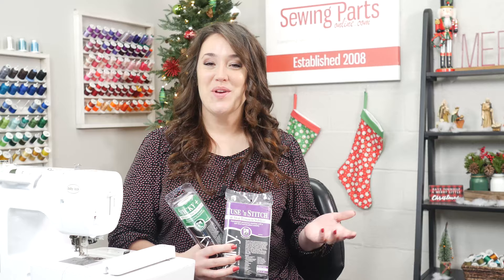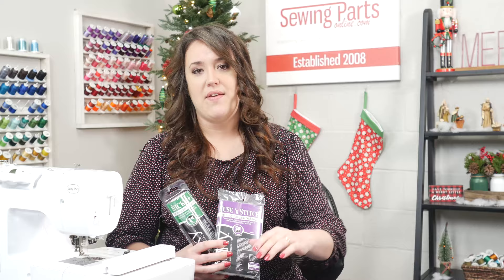Learn Everything About Embroidery Stabilizers | Tear Away Stabilizer | Cut Away Stabilizer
Getting into embroidery can be a little overwhelming.

Looking at all the stabilizers can be the most overwhelming part of embroidery!

This is the second episode in our mini-series: Beginner's Guide to Embroidery!

Stabilizers!

In this episode,  I am going to break it down. I will show you different types, weights, and how the stabilizer is applied.

In this series, I will be covering:
1. Choosing Your Embroidery Machine
2. Stabilizers
3. Needles
4. Thread
5. Hooping your Fabric
6. Doing a Project

I hope that this series will help answer many of your embroidery questions and it will give you the confidence to dive in and give it a try!

Terial Magic
16 oz. with spray bottle: